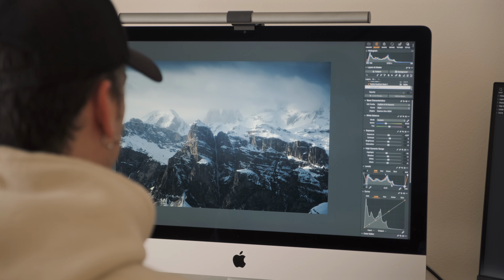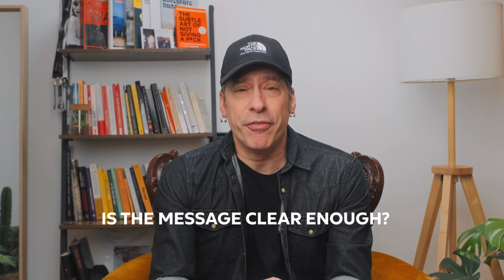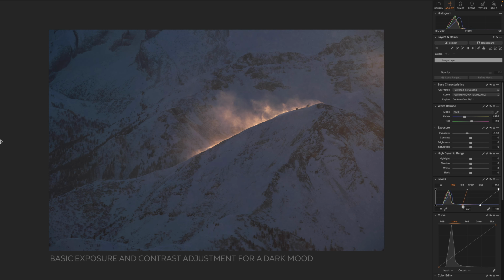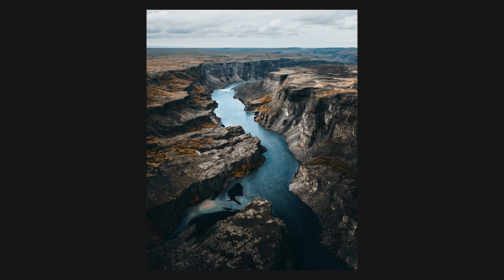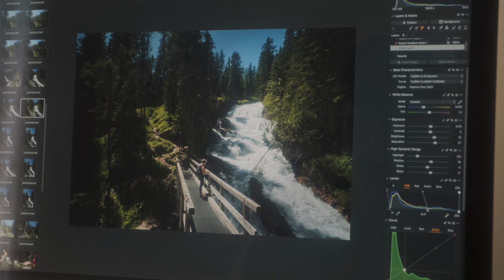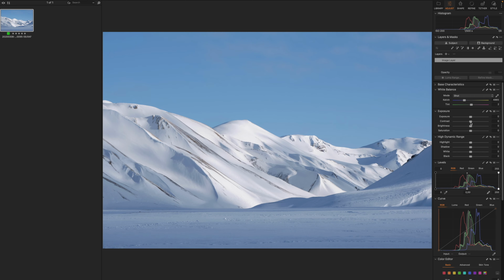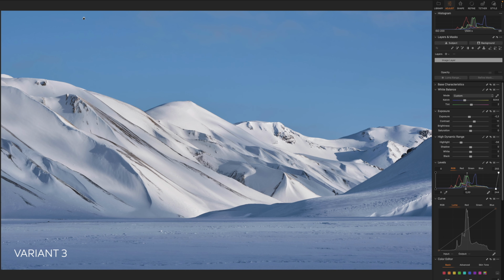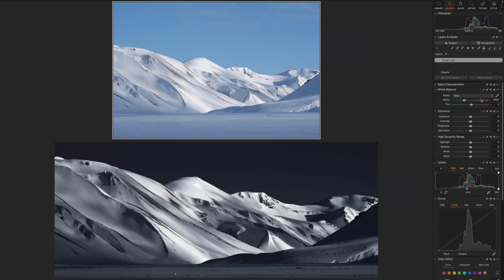The KEY Skill in Photo Editing (Every Photographer Should Learn!)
Two powerful photo editing strategies that will help you create better images and much more compelling stories that truly represent your own vision.

🔥 My "The Modern System to Manage Your Photos Like a Pro!" class on Skillshare
You can use this link to sign up, giving you 1 month FREE of Skillshare. Plenty of time to take the course.